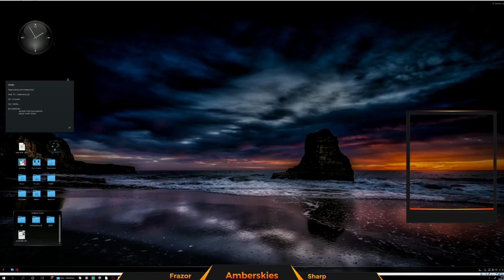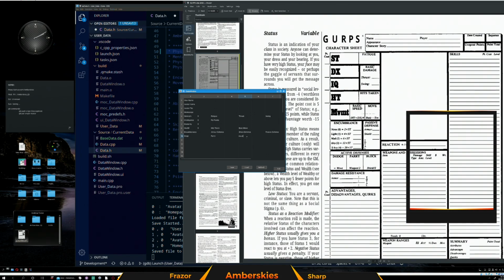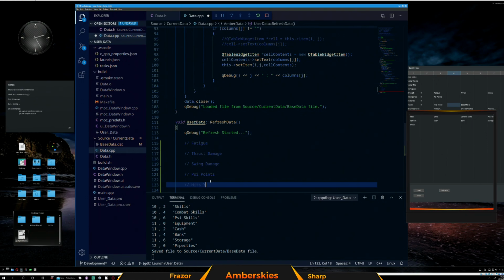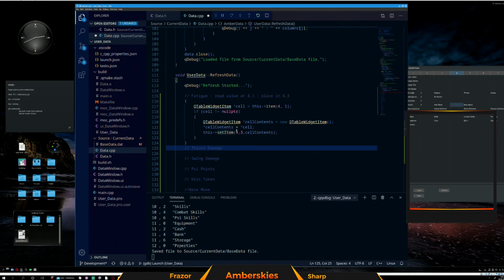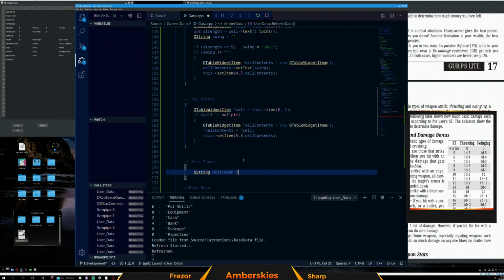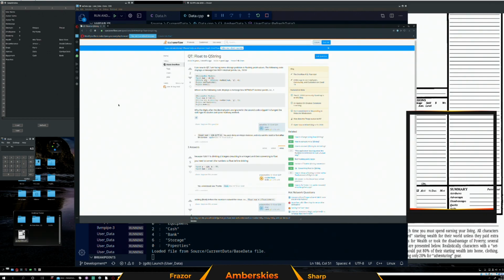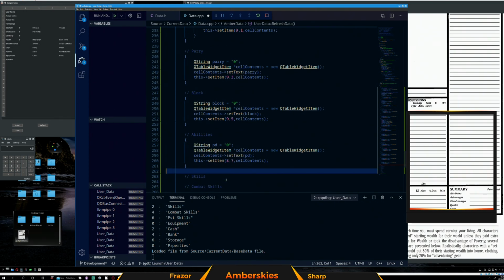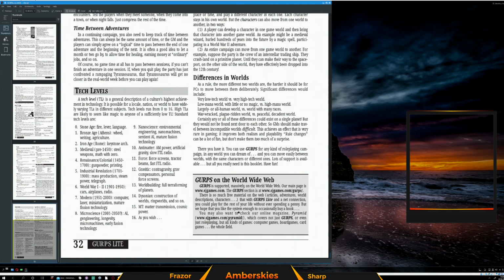Amberskies 2020 : C++ Qt MMORPG Dev #4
Spread sheet ideas finished with a set of data produced for an RPG -- Watch live